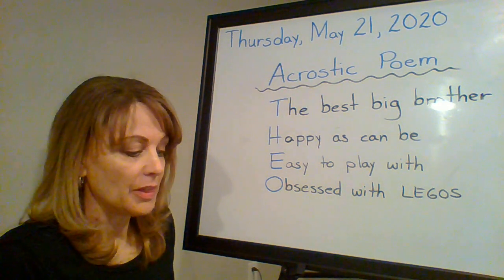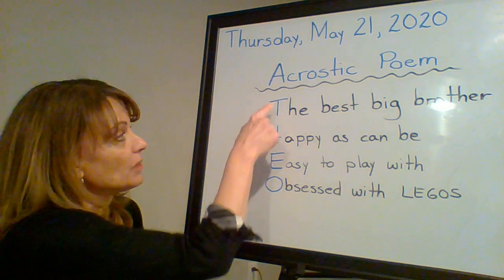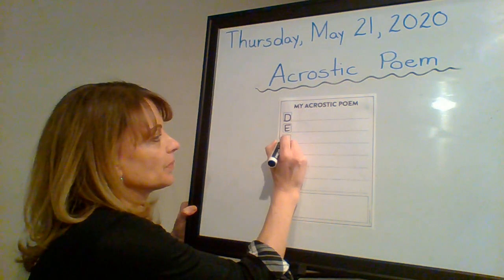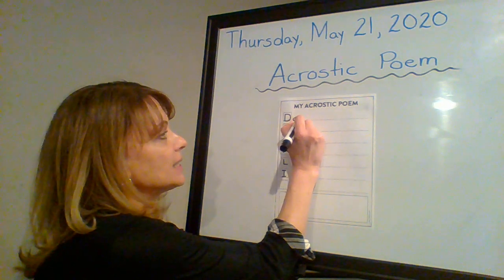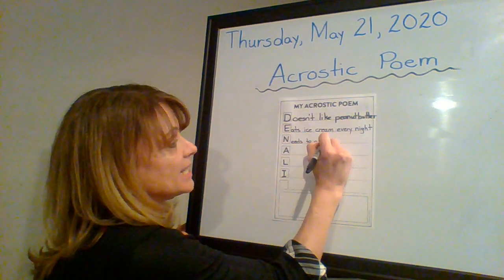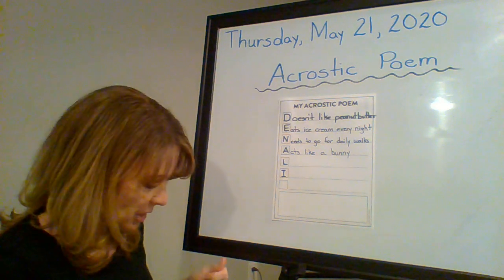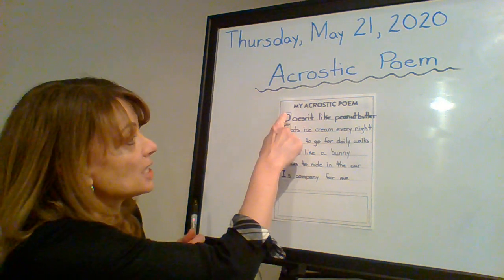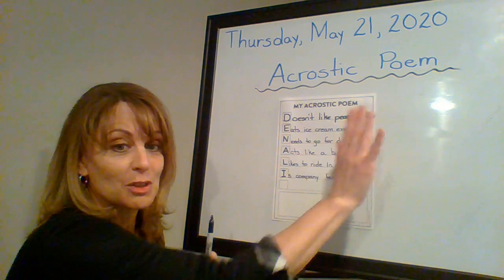Nature Poetry: Lesson #3 Acrostic Poem